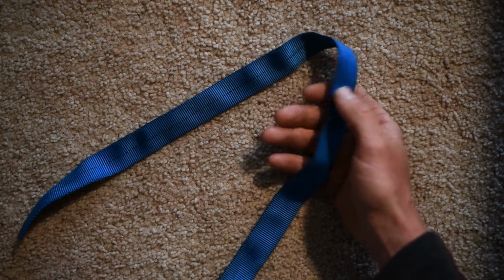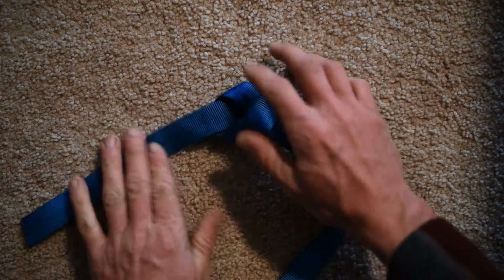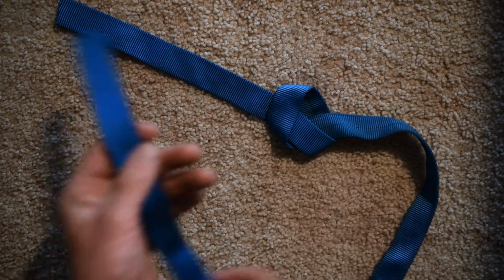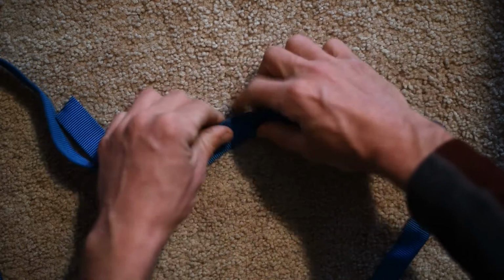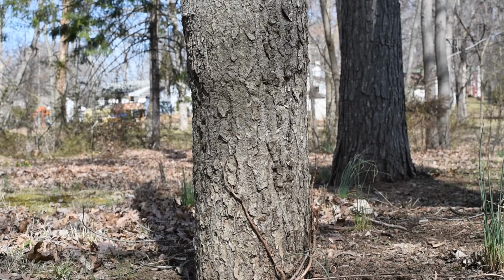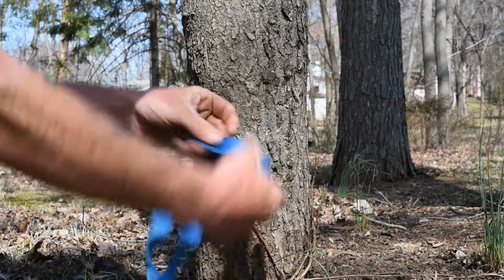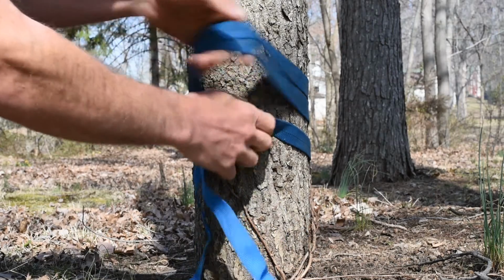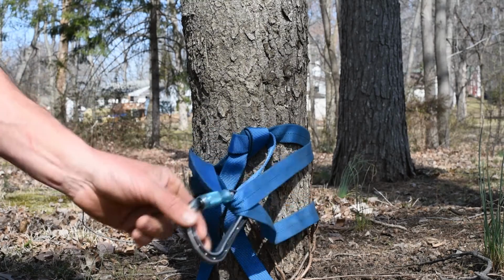Wrap 3 Pull 2 Anchor/ Water Knot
This is a quick review of putting a Wrap 3 Pull 2 together for an anchor point or what ever needs to be hung. Also Shows the Water Knot being tied and dressed. Hope this adds to younger climbers knowledge, as I know how easy it is to fall into the trap of only learning newer techniques.